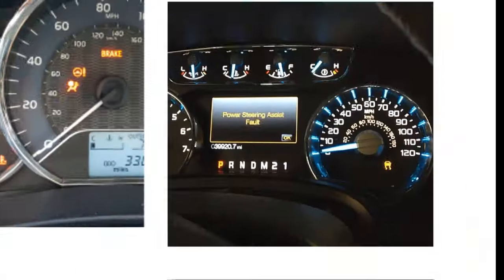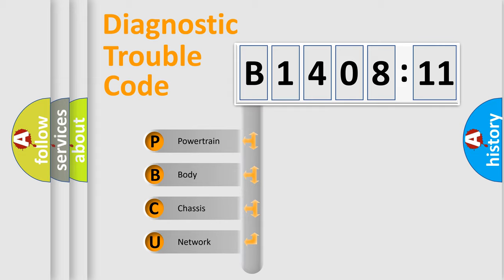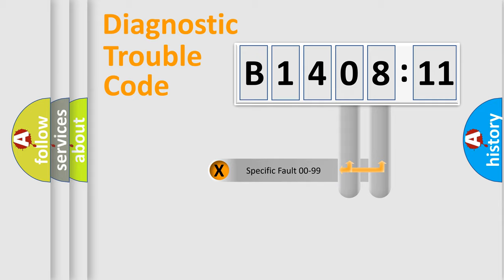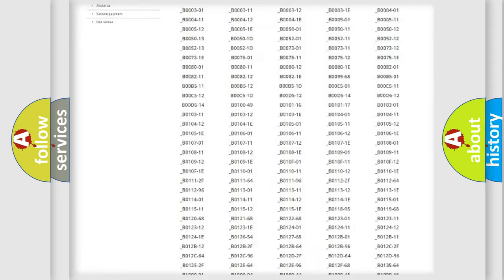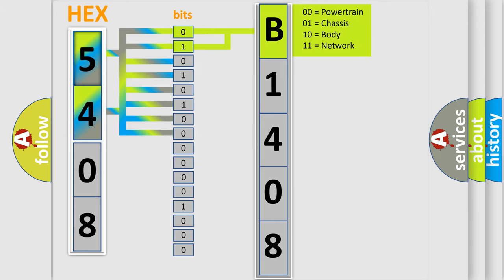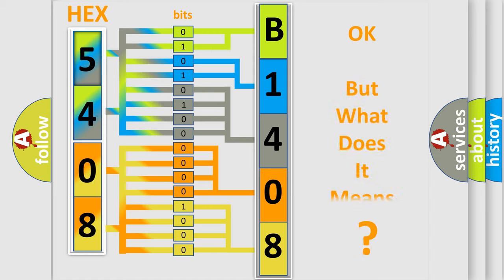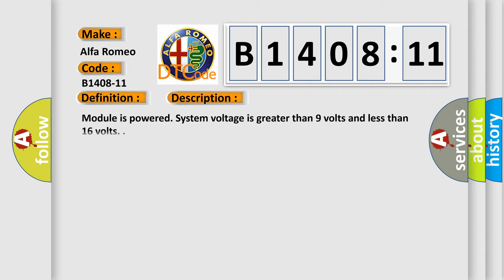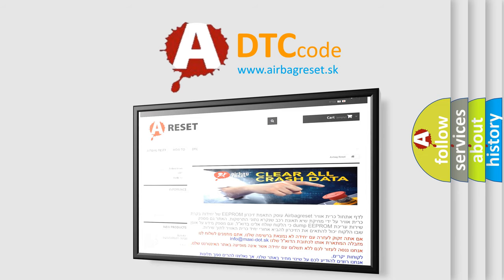DTC Alfa-Romeo B1408-11 Short Explanation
Contents:
0:21 Basic DTC analysis according to OBD2 protocol standard.
1:48 Insight into programming
2:58 A diagnostically understandable description of the Diagnostic Trouble Code
3:05 Basic error definition

Make:
Alfa Romeo
Code:
B1408-11
Definition:
Rear Left Audio Speaker Output - Circuit Short To Ground
Description: